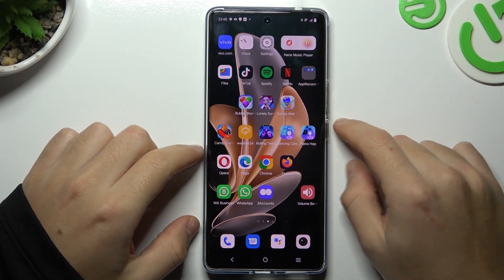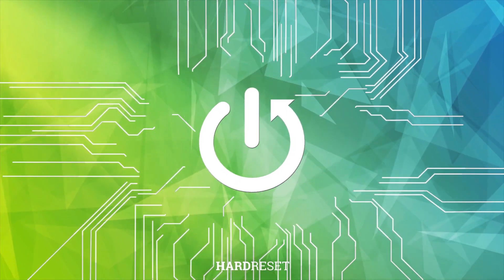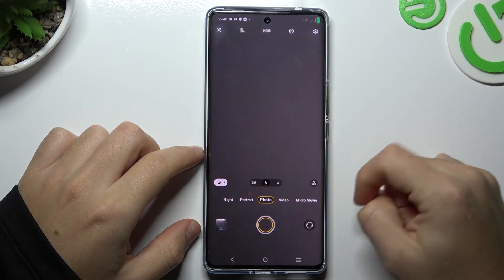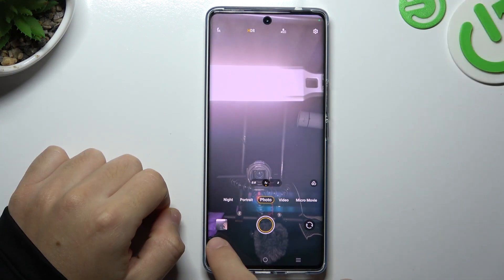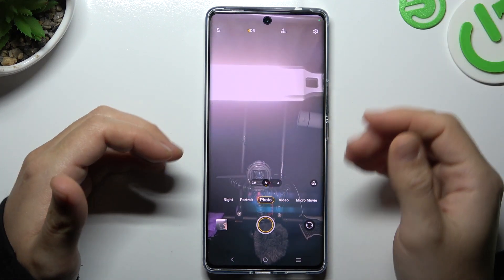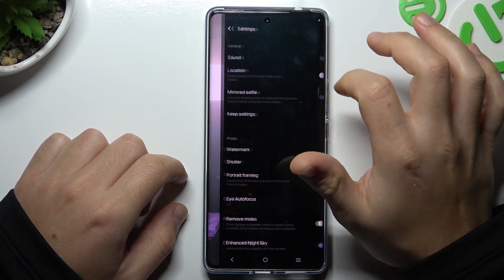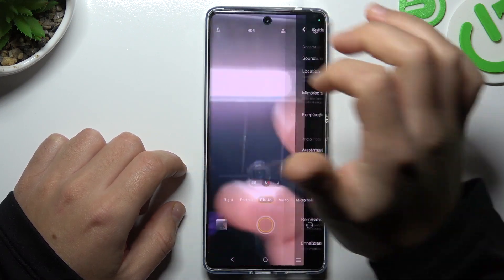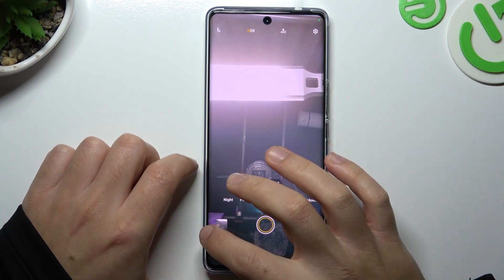How to Stop Photo Mirroring in Camera of Vivo S17 - Front Camera Flip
Wanna take not Mirrored selfies instead of flipping them after you take them? You are not the only one, so save yourself some time and enable the Camera Option that allows you to take already Filped Selfies. So, just look up and give us a few seconds, then learn how to put a stop to awkward pictures, let's begin!

How to Make Front Camera Flip on Vivo S17? How to Stop Photo Mirroring in the Camera of Vivo S17? How to Disable Mirroring in the Camera of Vivo S17?